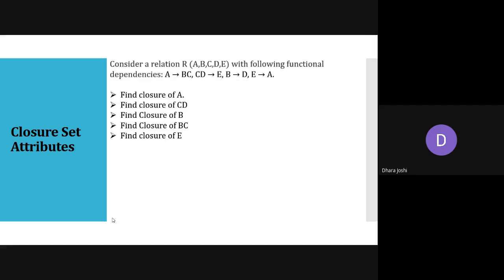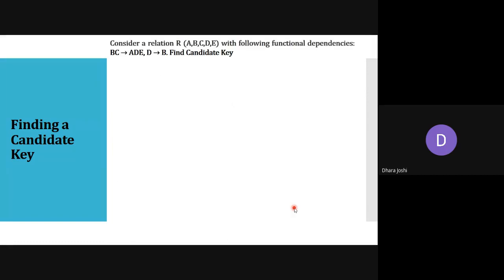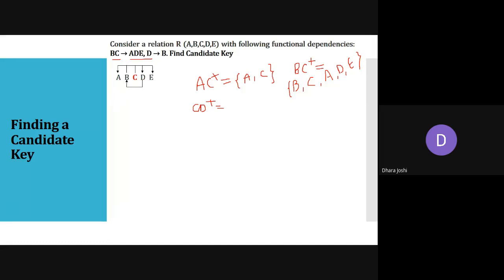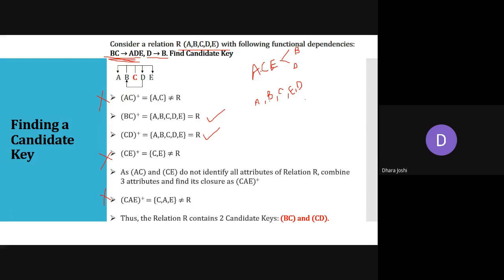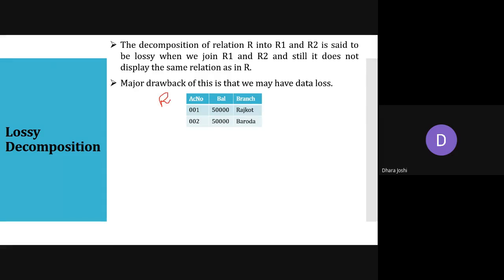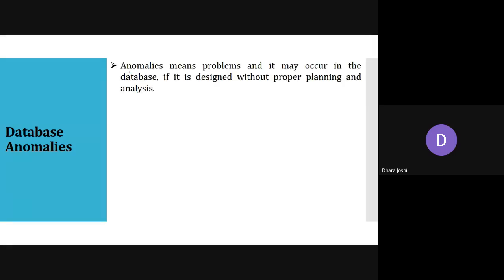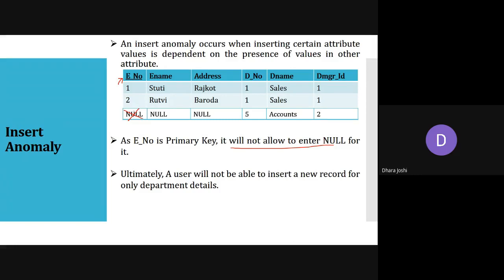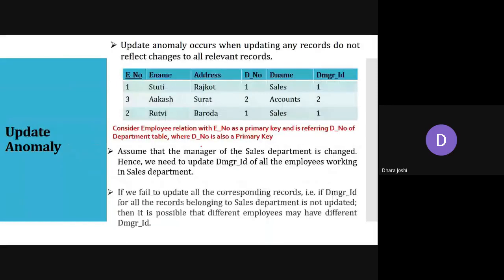DBMS_Unit4_Part4_DRJ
Closure set of Attribute, Decomposition, Database anomalied